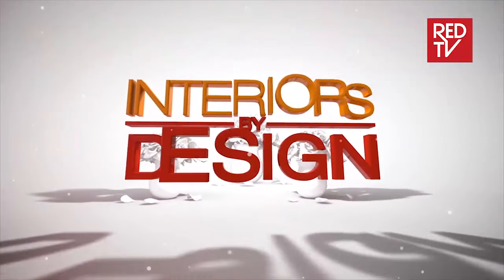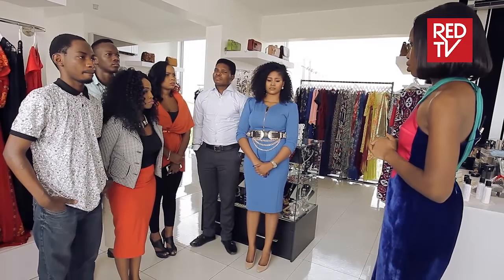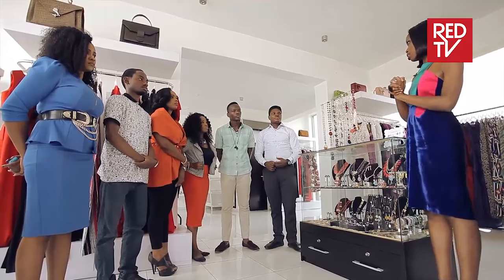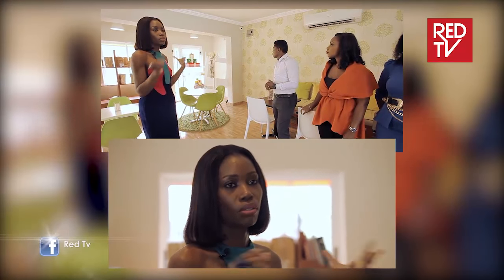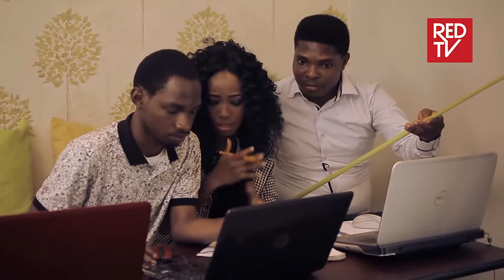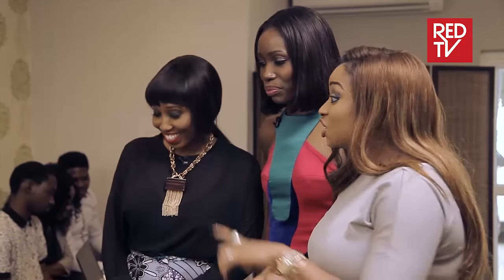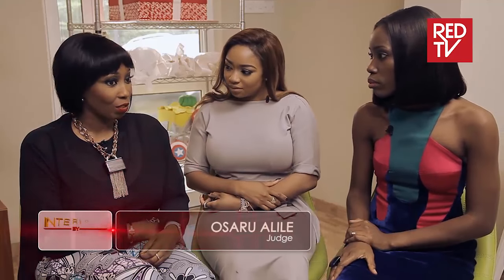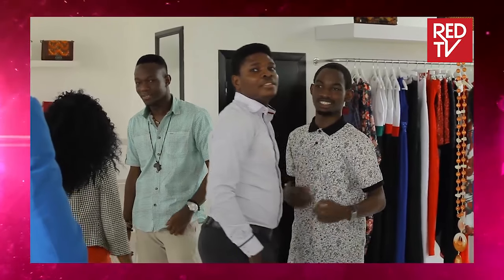INTERIORS BY DESIGN | EPISODE 6 | RETAIL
In this episode, our distinguished judge, Titi Fowora takes our contestants around town, making them understand the dynamics of the retail space. The competition gets into another gear.

Like Red TV on FACEBOOK: REDTV
Follow Red TV on TWITTER: @itsredtv
Follow Red TV on INSTAGRAM: @itsredtv

REDTV is a fast paced lifestyle channel that puts Africa on the global stage. Proudly associated with the United Bank
for Africa, REDTV is here to entertain and inform with content that features the very best in entertainment, fashion, news, design,
music, sport, movies and travel.

REDTV collaborates with the most talented visionaries, creative minds daring to believe in a New Africa, putting together content that reflects it.  Feel the Heat on REDTV.